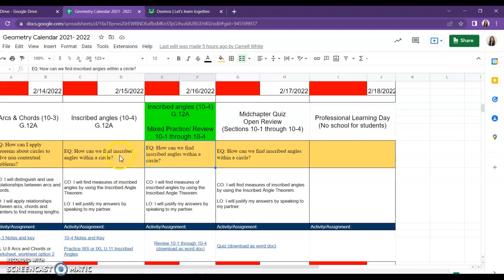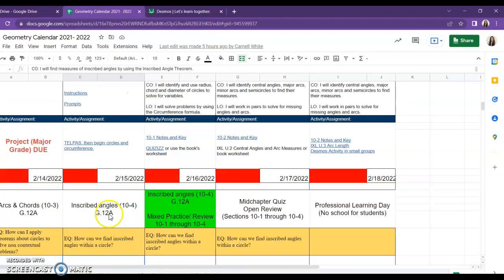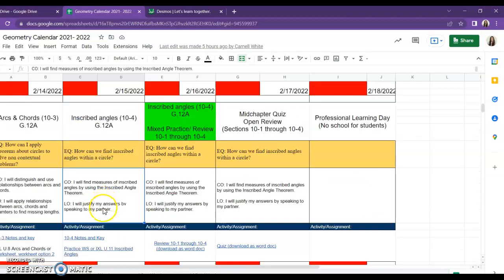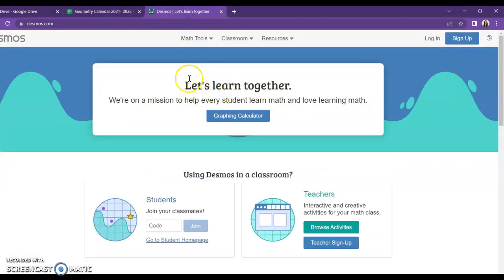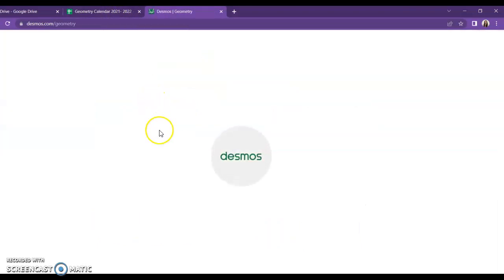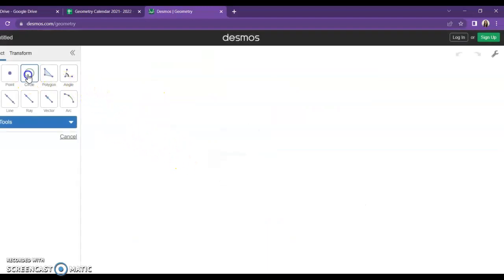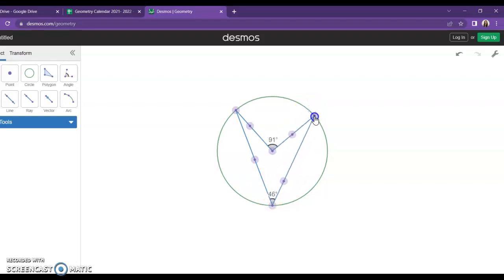2/16 Technology Application in my Practice